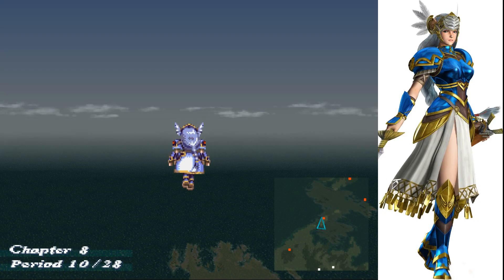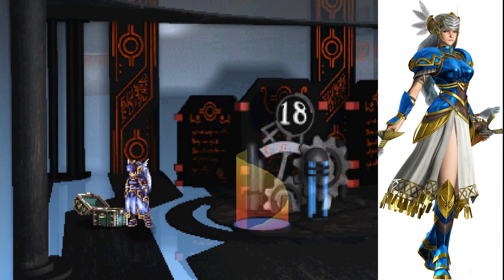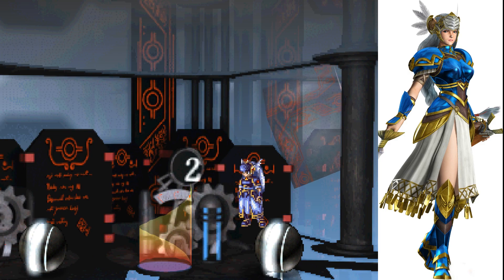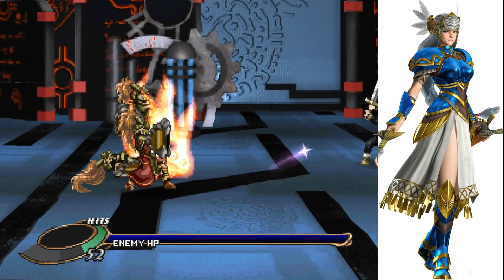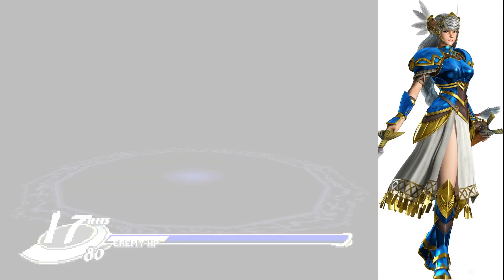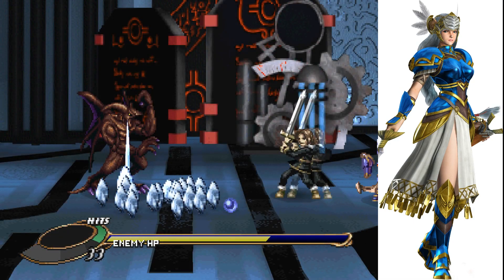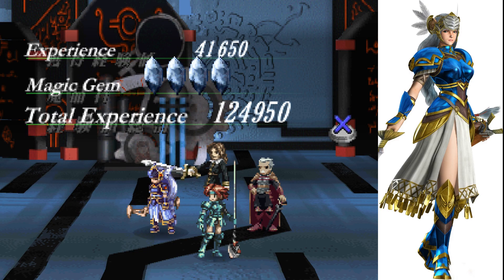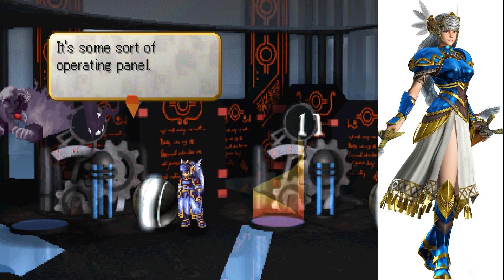Let's Play "Valkyrie Profile" Part 77 - Arianrod Labyrinth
Valkyrie Profile a Norse-mythology based RPG with action elements from Tri-ace and Enix, originally published on the Playstation 1.

If you're enjoying the video, please consider leaving a like or a comment, as that helps the video show up higher in the search ranks.